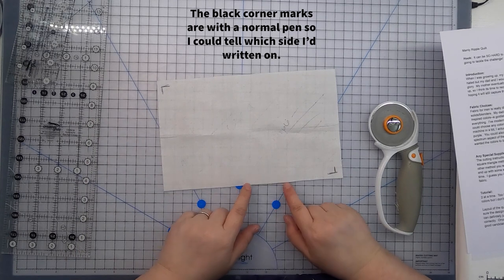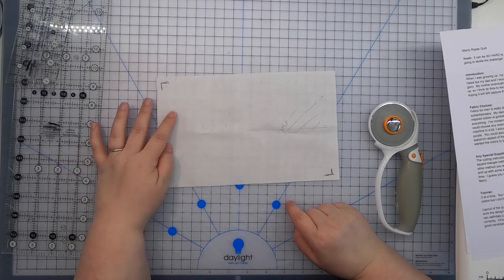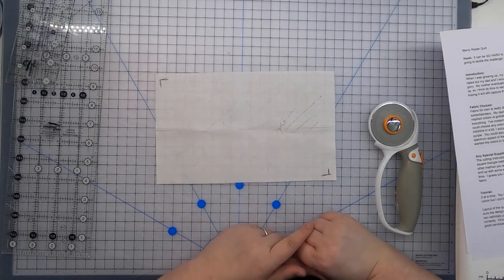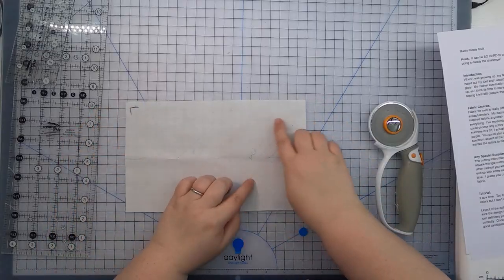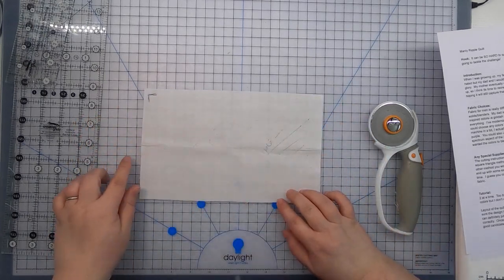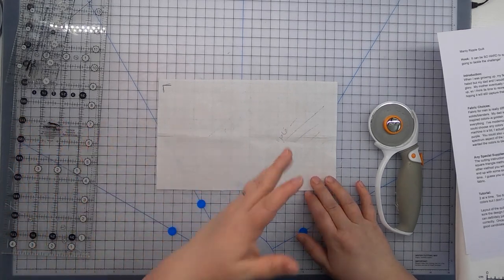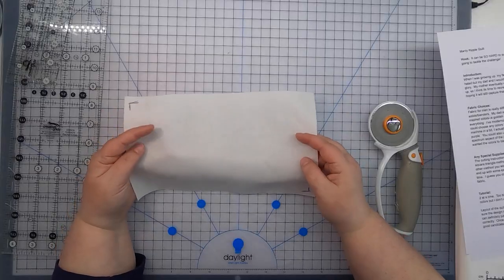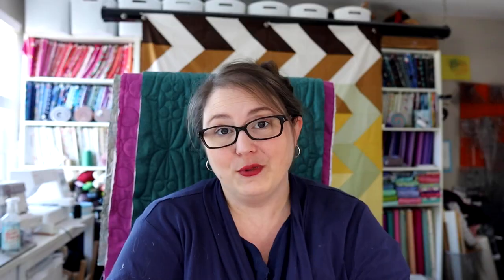Frixion Pens Freezer Test--Do the Marks Come Back???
Frixion pens disappear with heat...but do they come back?!  I marked up some white fabric and stuck it in the freezer for a few days to test them.

Frixion Pens

I wrote the color name and drew a few lines with several different colors of the Frixion pens and was surprised by the results!